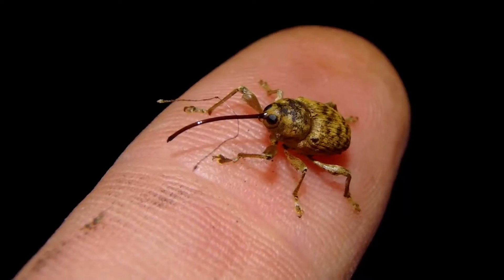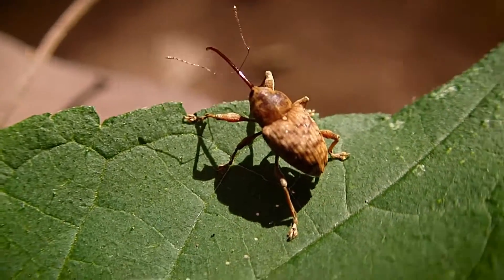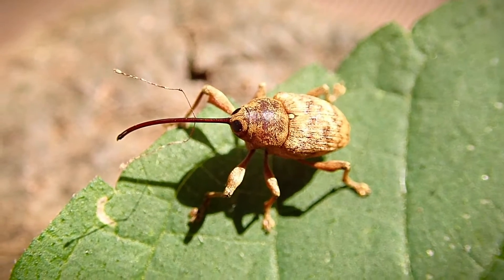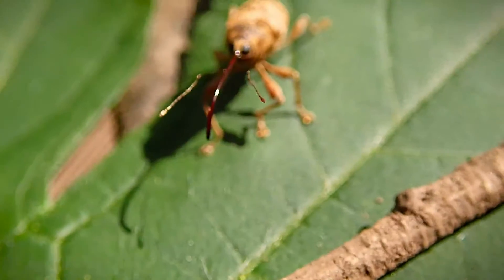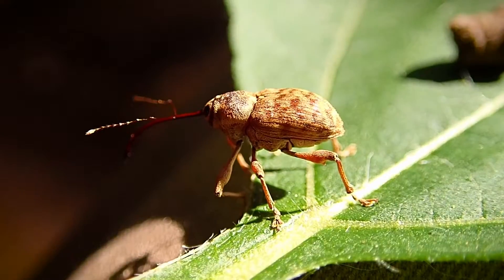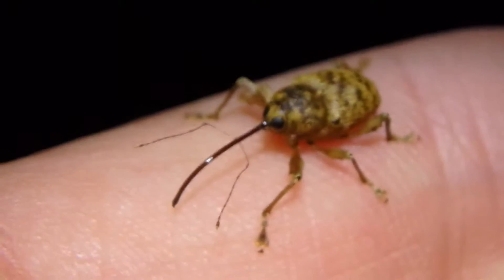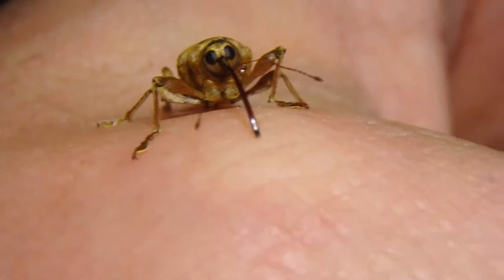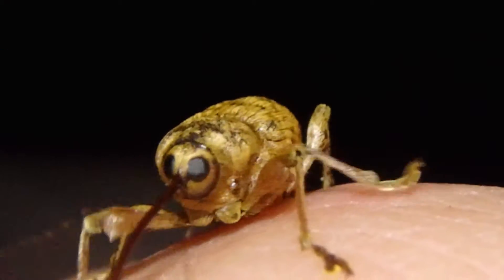The Cutest Bug - Acorn Weevil!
The acorn weevil is truly a sight to behold. I love these cute little fellows. They may be a bit of a menace to oak trees but they are just so fun to look at. That long "nose" has a chewing mouth at the end that is used to drill holes into acorns to suck out the juices. They also lay their eggs in the acorn and plug up the hole with their own scat!